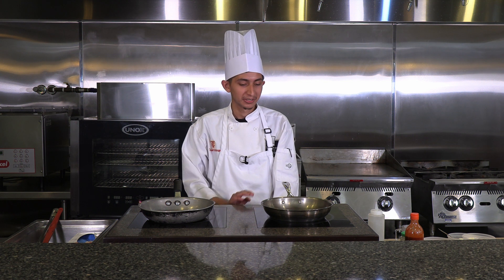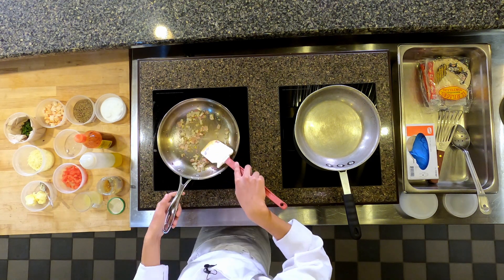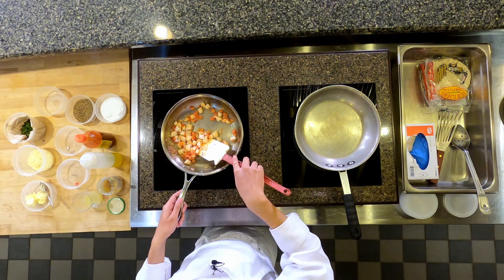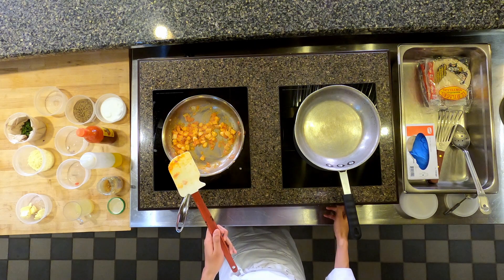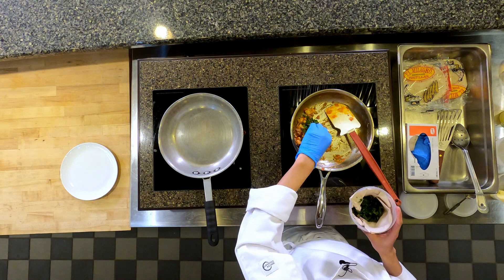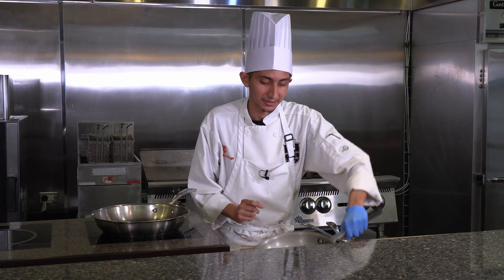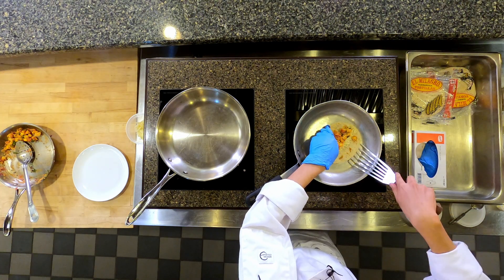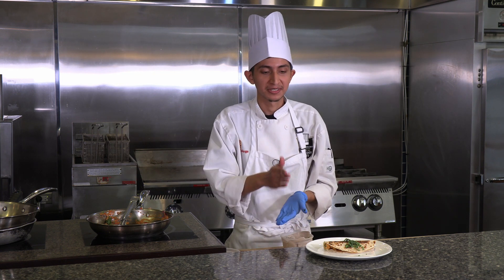Triton Eats - Shrimp Quesadilla